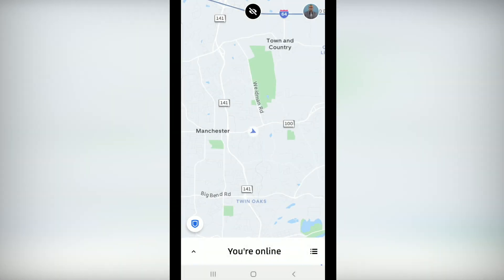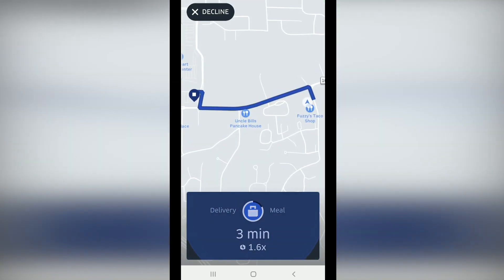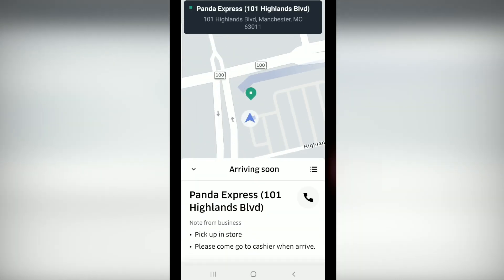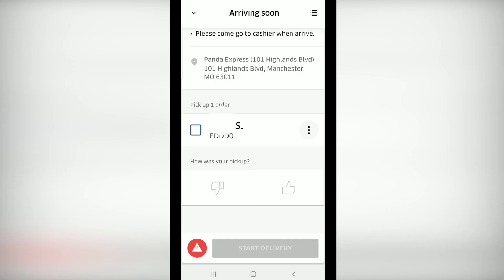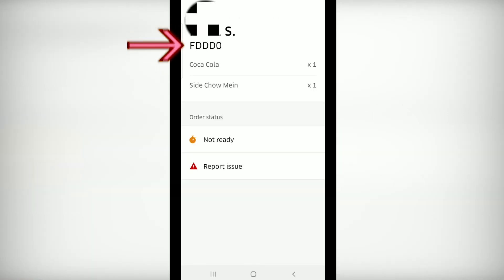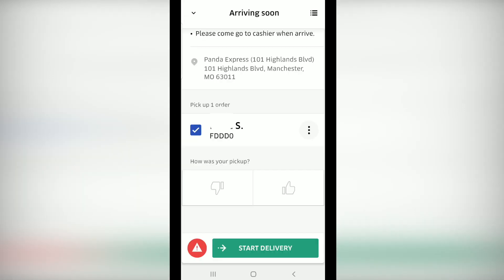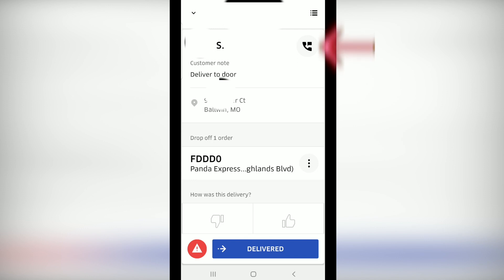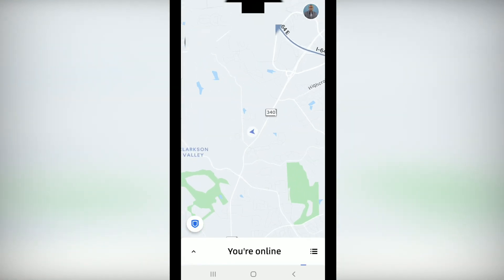Uber Eats App | Making A Delivery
This is a very brief demonstration on how to use the Uber Eats App.  I am showing what it looks like when a delivery request appears on the screen, the GPS routing you to the restaurant, and routing you to the customer's location.  It may vary depending on the phone you are using, but there shouldn't be a significant difference.